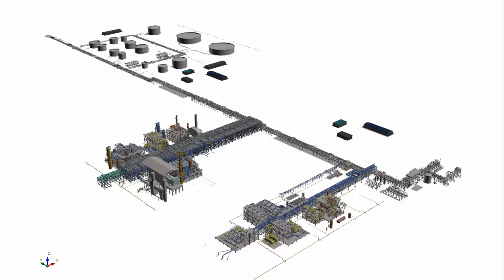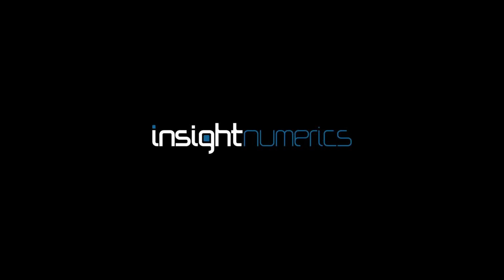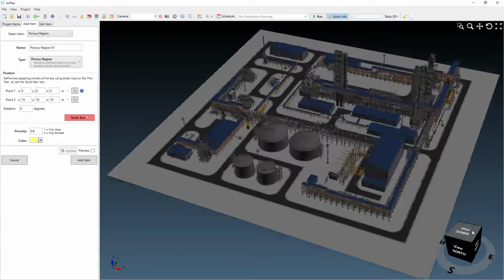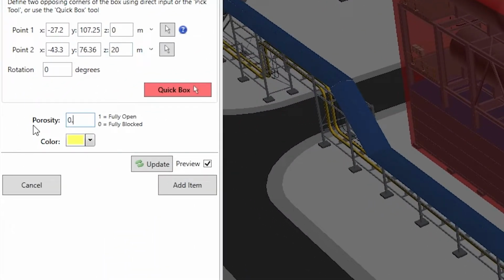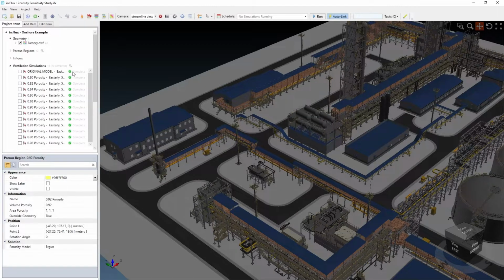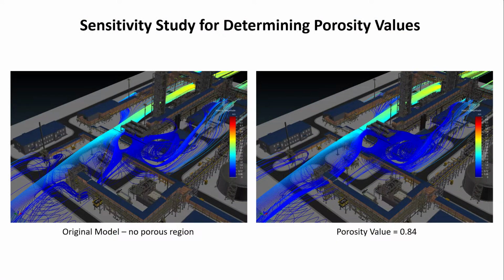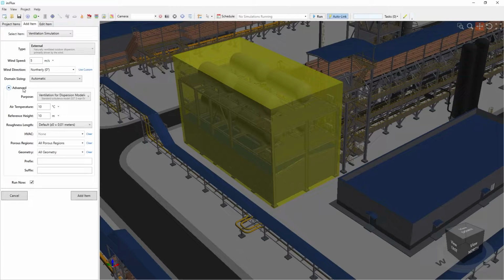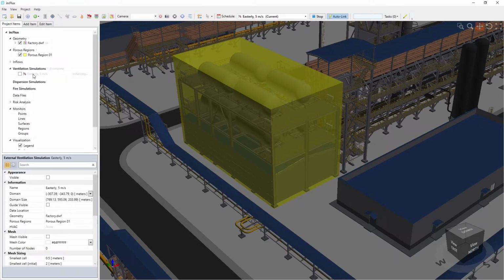in:Flux - Defining Porous Regions for Module Replacement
Rather than use the full CAD geometry. Porous regions can be defined as a replacement for equipment items or modules far-field or away from the analysis region. This video goes over how to define them and choose a porosity value to use when replacing items.